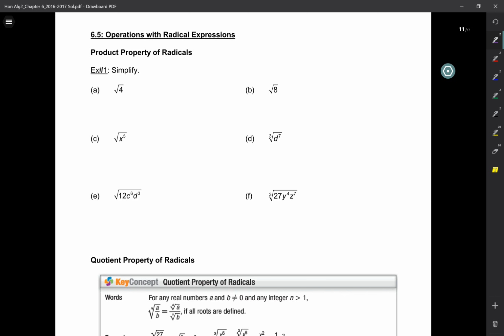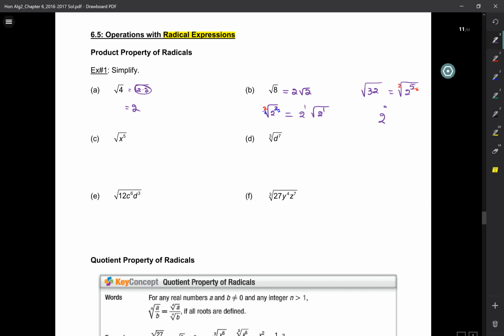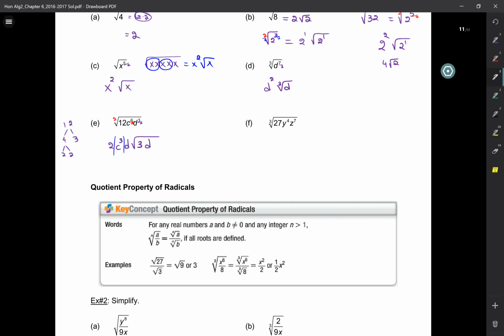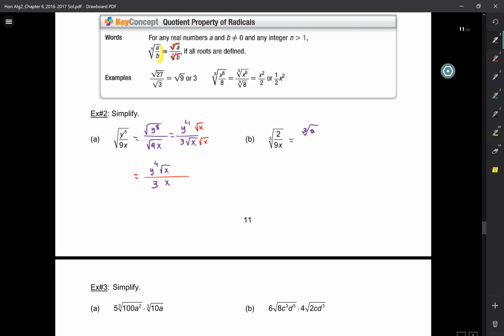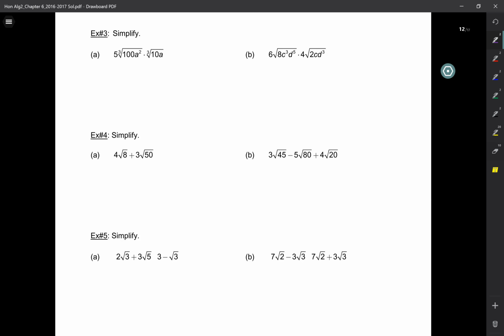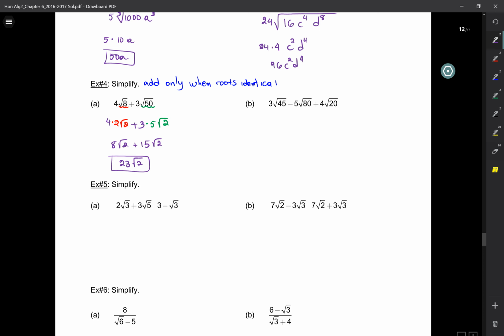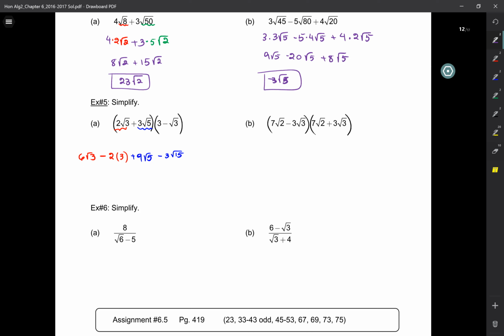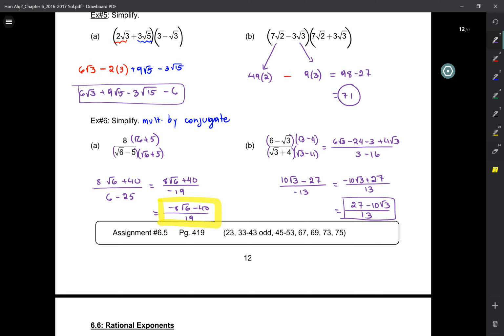Alg2 Hon 6 5